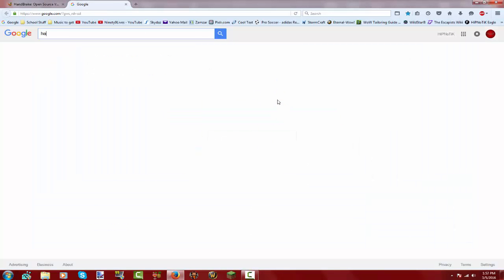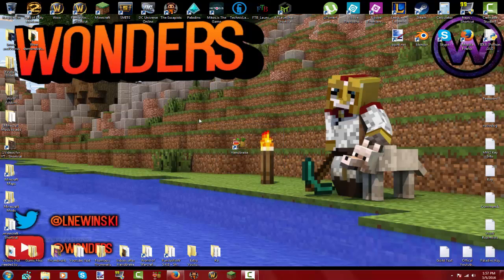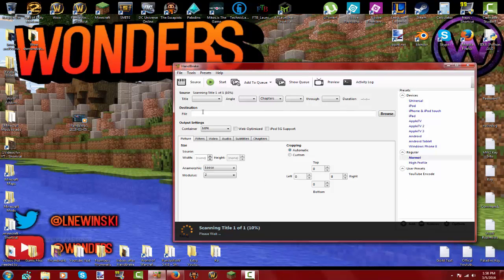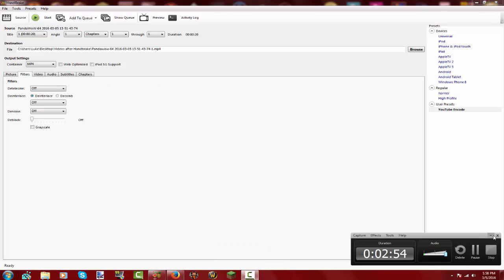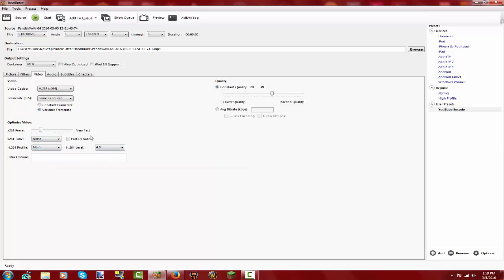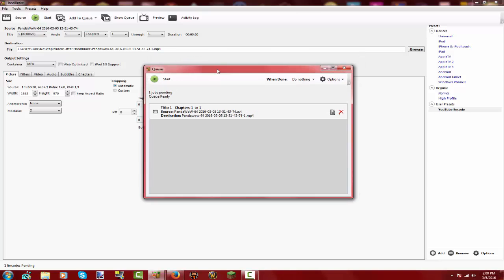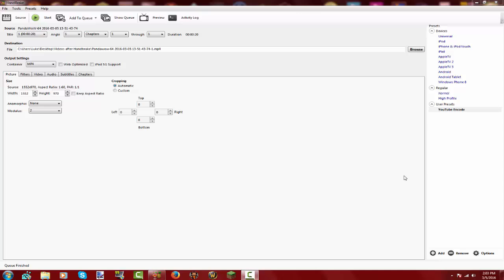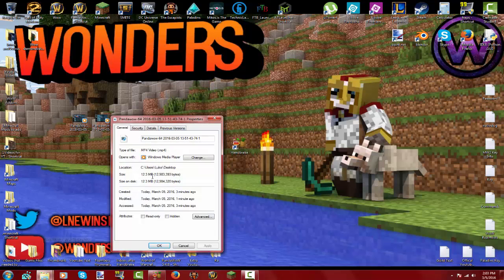HOW TO MAKE COMPUTER FILES SMALLER(FOR YOUTUBE TOO)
Today I show you how to files smaller for youtube.
Hey guys welcome back to a new youtube video

INTRO
Song: Can't Find this.

Have a great bye bye.